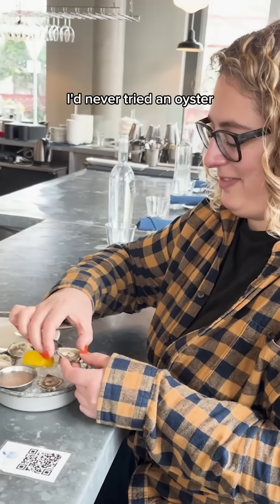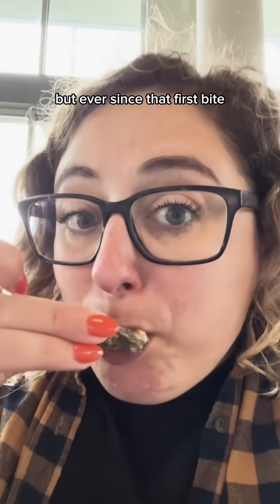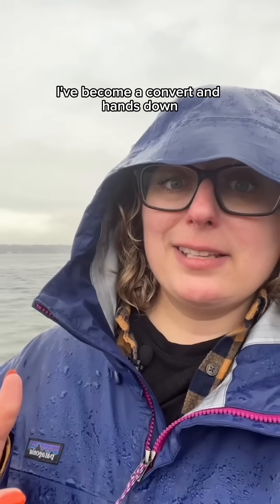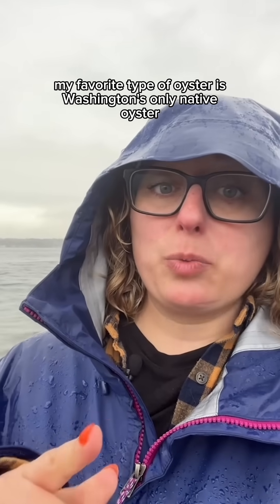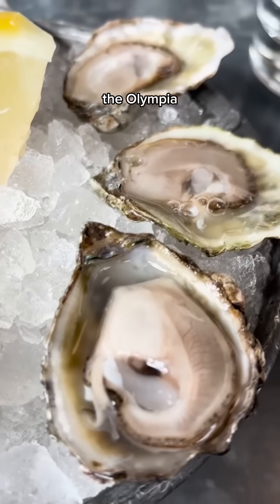This Is Washington State's Only Native Oyster 🦪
Oysters are a popular menu item at many seafood restaurants in the Seattle region, but did you know Washington state only has one native oyster species? Let's celebrate the humble Olympia Oyster.